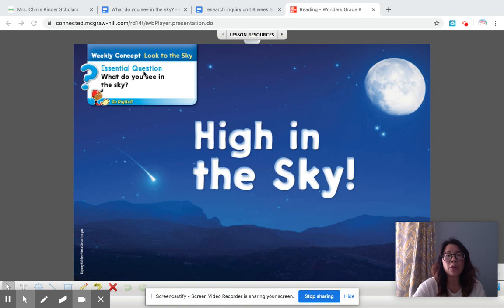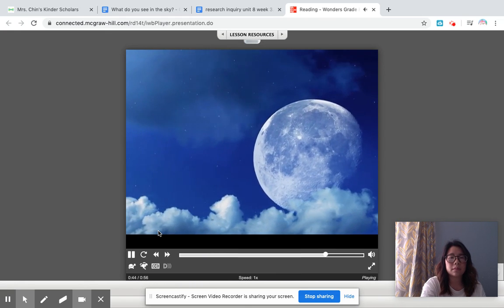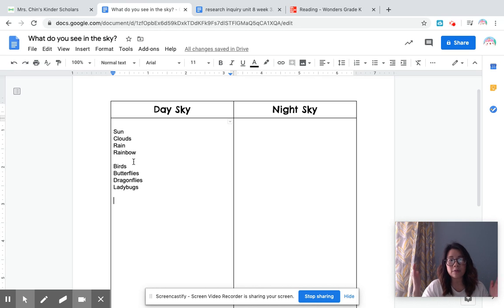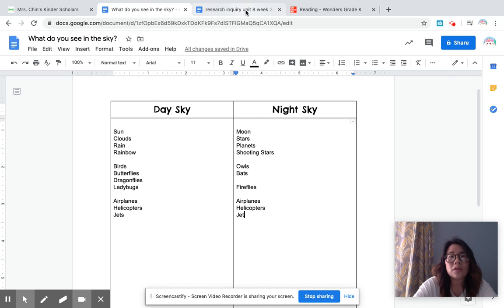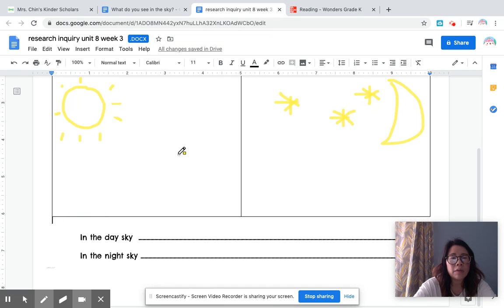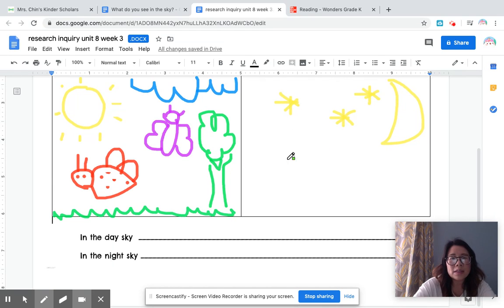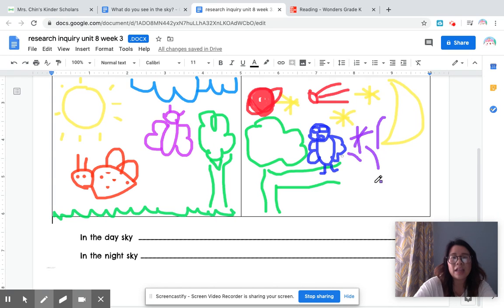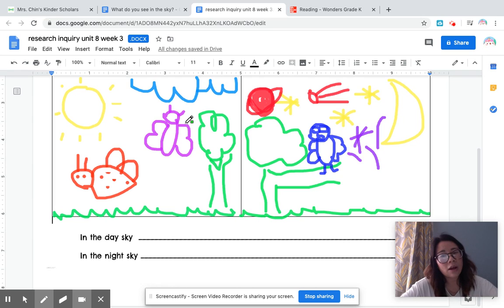Research and Inquiry Unit 8 Week 3